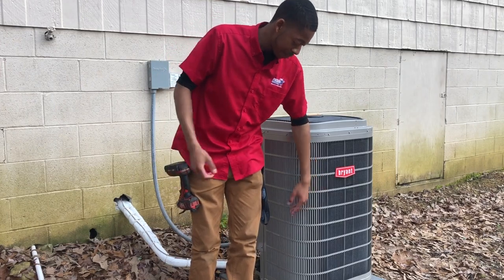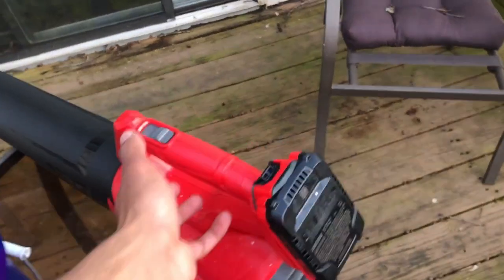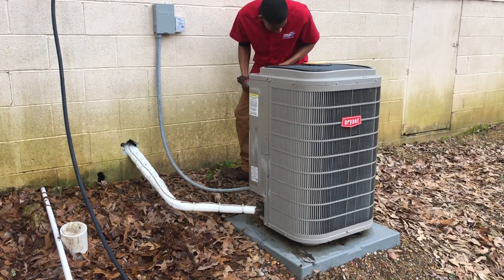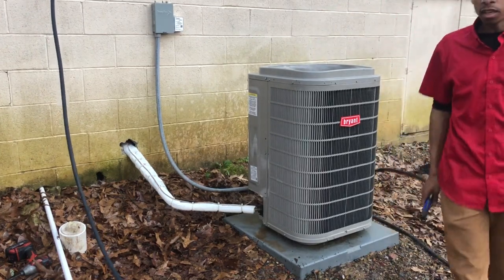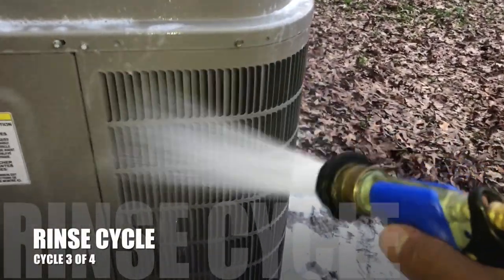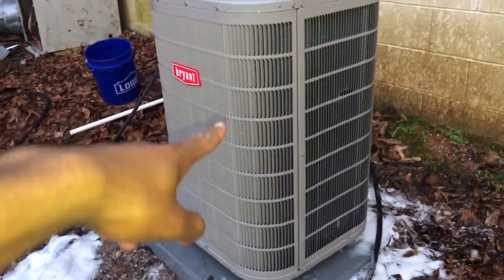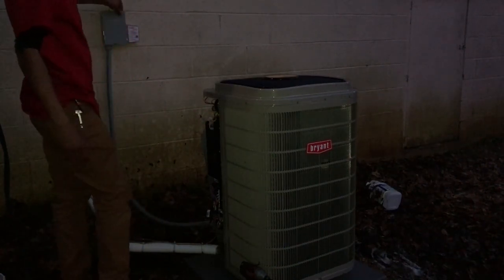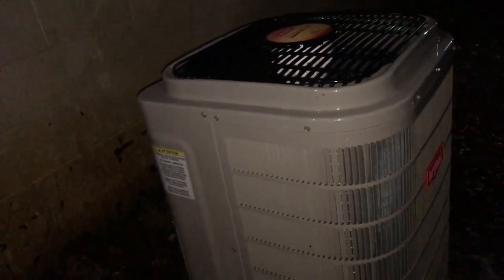BRYANT EVOLUTION SYSTEM - How important is it to Maintenance your AIR CONDITIONER - WOW HVAC TUNE UP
MAINTENANCE IS EVERYTHING.. Do NOT GO MORE THAN 6 MONTHS WITHOUT HAVING SERVICED. You invested in thousands of dollars worth of WHAT MAKES YOU BE COMFORTABLE, these things RUN DAY IN AND DAY OUT, they have MOVING PARTS, those parts get HOT, not only are they subjective to extreme outdoor conditions (SUNLIGHT UV RAYS, the elements, heat, cold, ice) but when these things get dirty, clogged up, they actually can CREATE MORE SELF CONTAINED HEAT, by not being able to breathe.. This video was created upon request by a lot of my snapchat friends who love watching me clean/service these units..